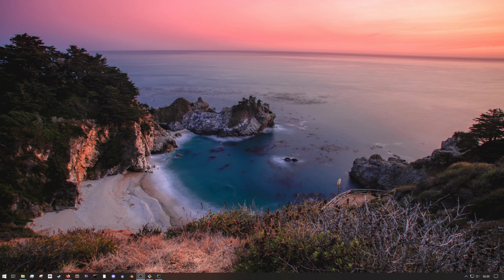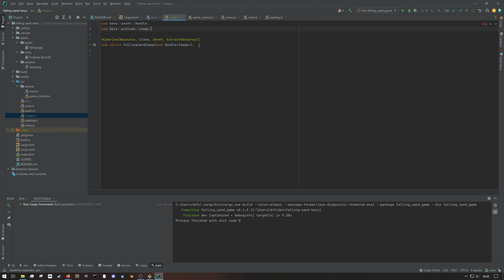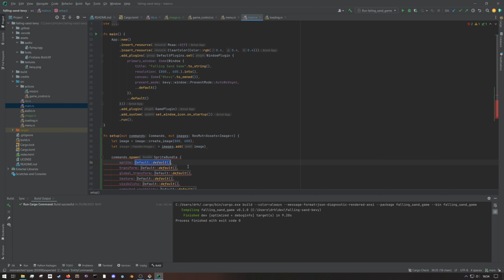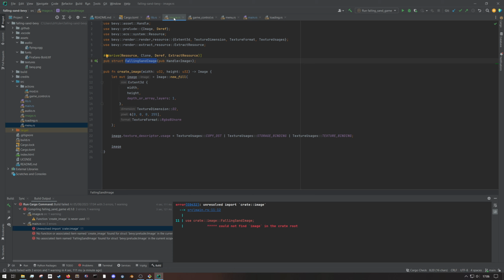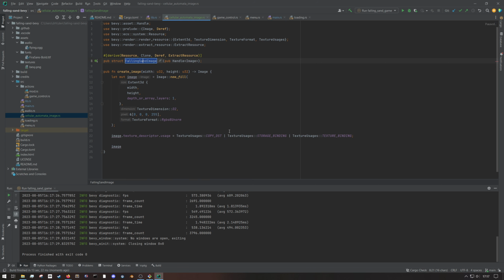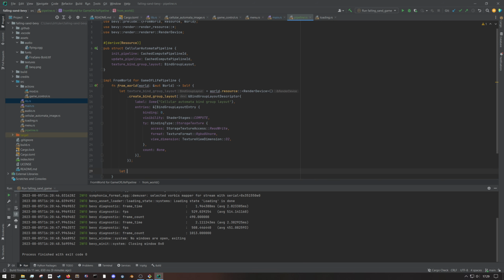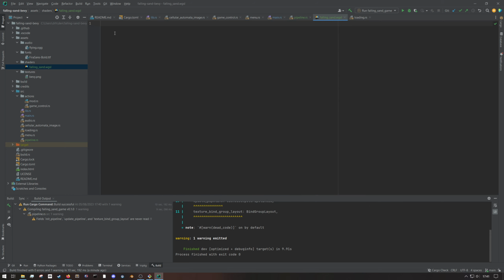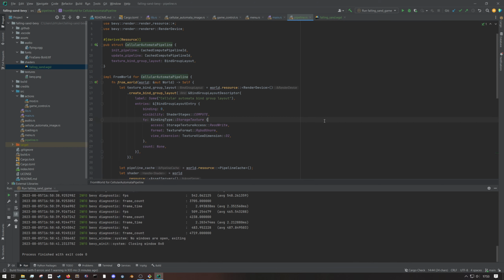Building a Falling Sand game in Bevy using Rust part 2: Creating the render pipeline (livestream)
We're using Bevy and Rust to create a falling sand cellular automata game.

This video we start to create our custom compute-shader based render pipeline.

Next time we will be working on the bind group, the render graph, and hopefully getting some compute shader code rendering on screen.